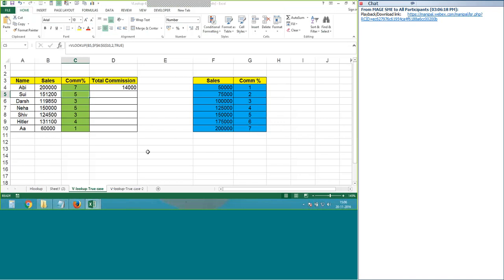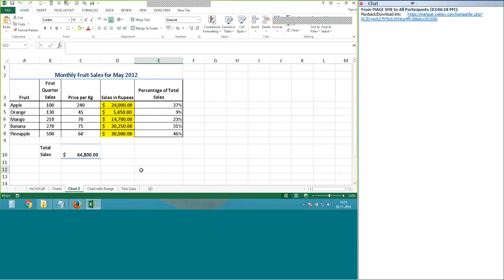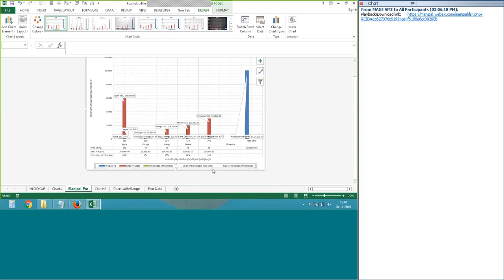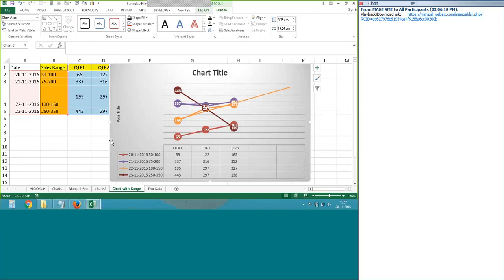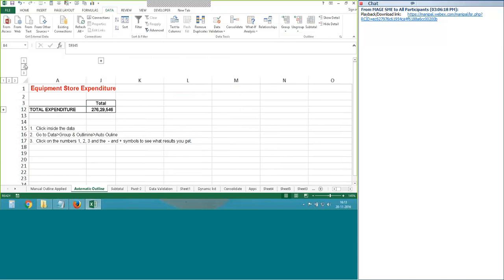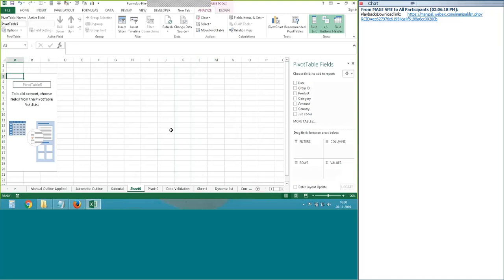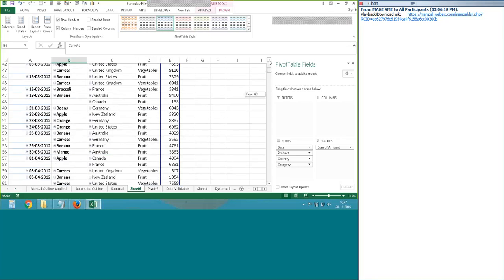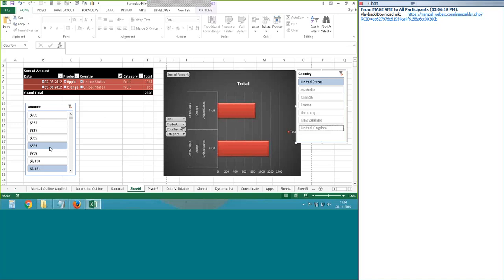Certificate in Advanced MS Excel